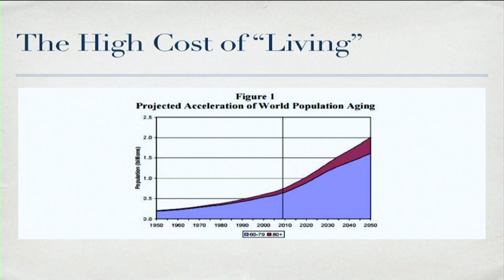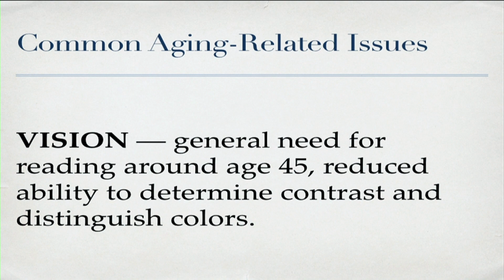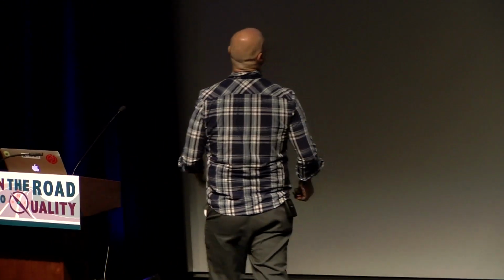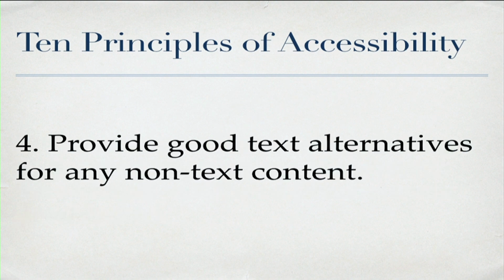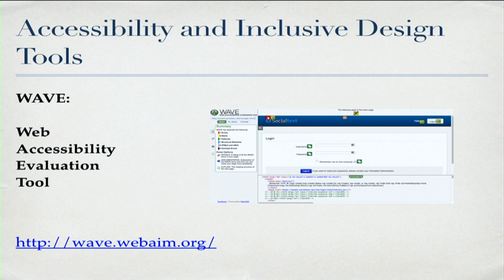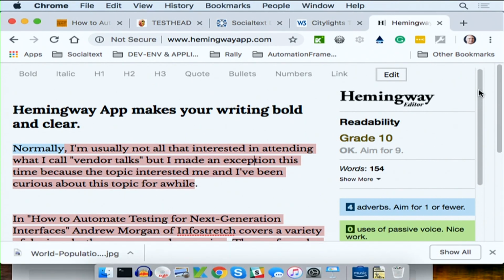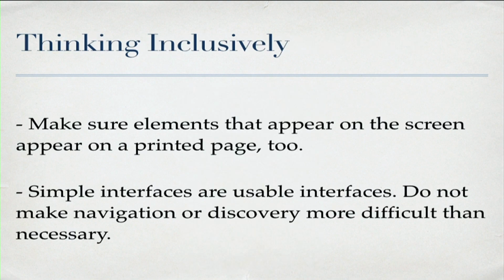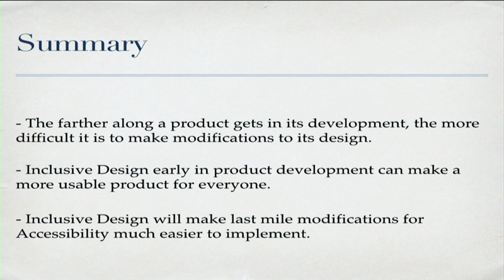Future Proofing Your Software: Design Inclusively - Michael Larsen, Socialtext